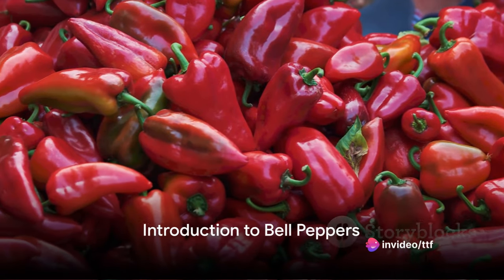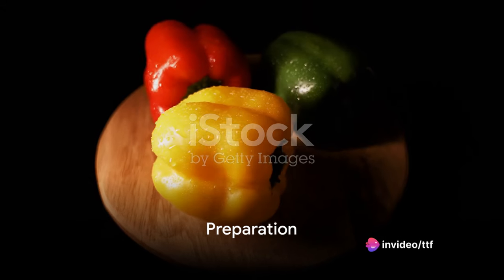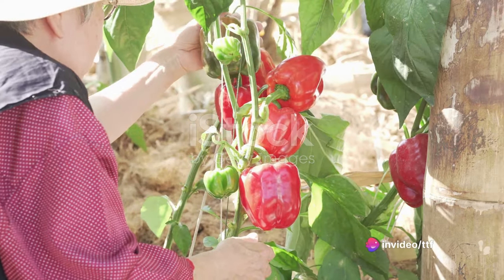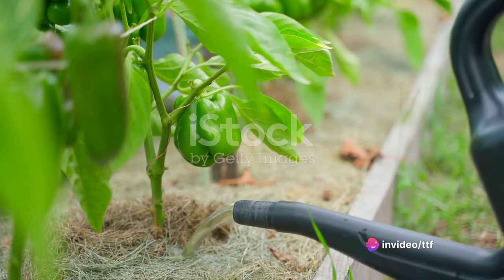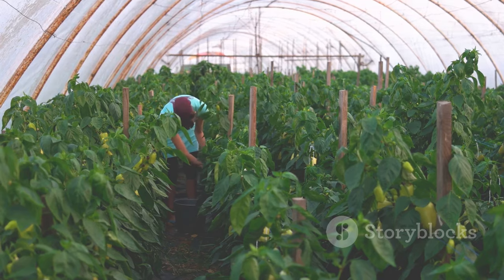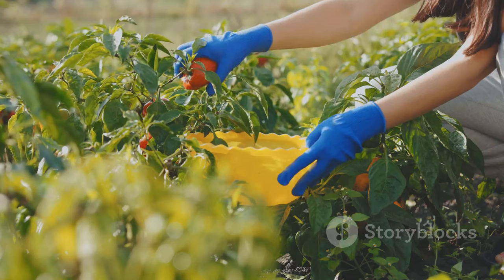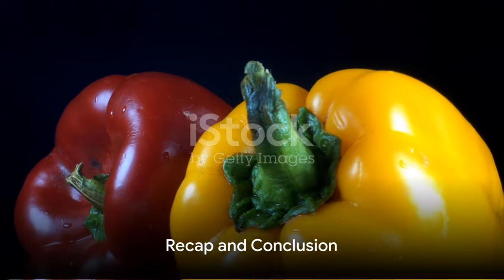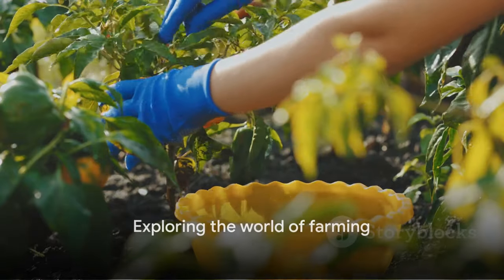Bell Peppers The Spice of Big Farms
00:00:00
Introduction to Bell Peppers

00:00:55
Preparation

00:02:14
Growth and Care

00:04:30
Harvesting and Marketing

00:05:49

Grow peppers in a space with full sun and well-draining, moist (but not wet) soil. A balance between sandy and loamy soil will ensure the soil drains well and warms quickly. Mix large amounts of organic matter (such as compost) into the soil, especially when working with heavy clay